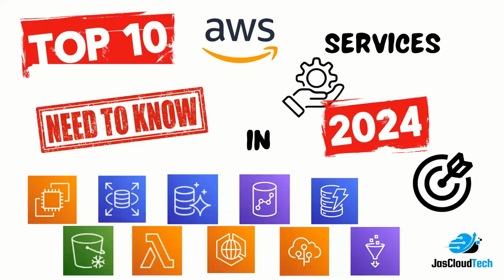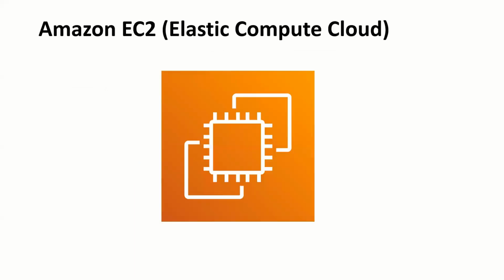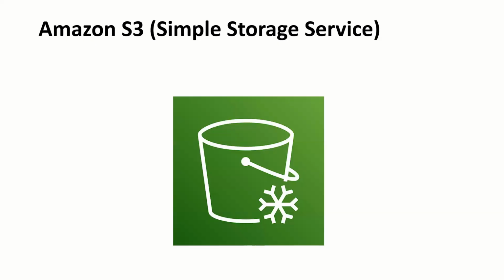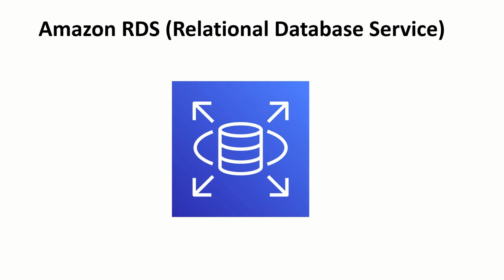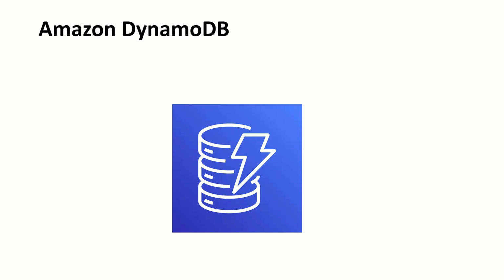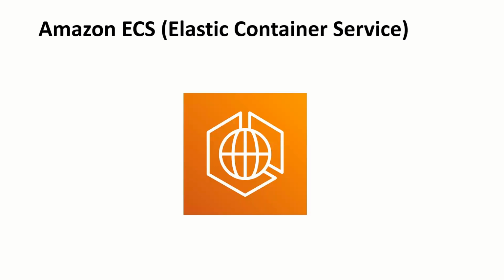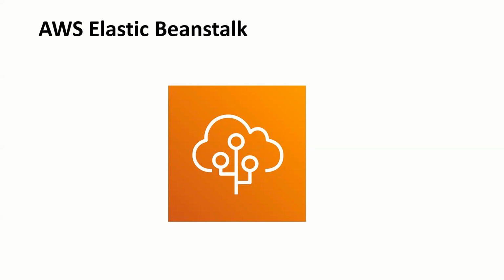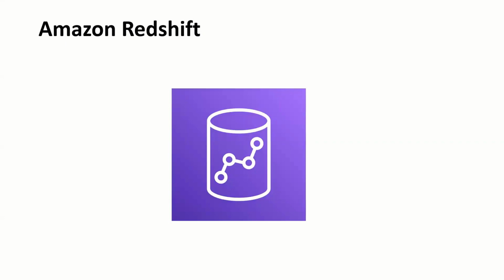Top 10 Must-Know AWS Services 2024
Amazon Web Services (AWS) is a cloud computing platform provided by Amazon.
It provides a wide range of services
Computing power
Storage
Databases
 AI & Machine learning Analytics etc.
AWS ranks at the top of the list of all cloud service providers.
More than 80% of Fortune 500 companies are powered by AWS infrastructure

Connect to AWS EC2 instance | SSH from Windows | .PEM Key